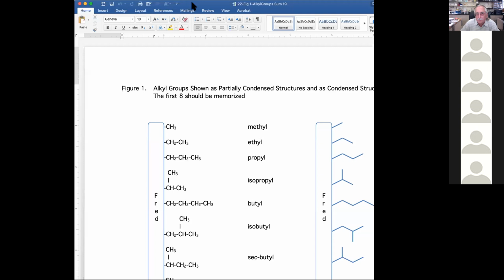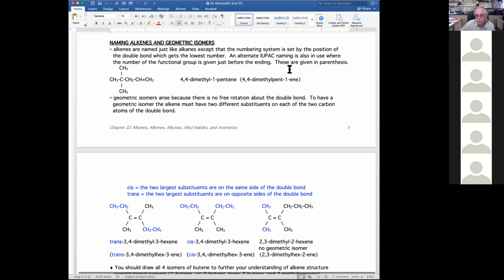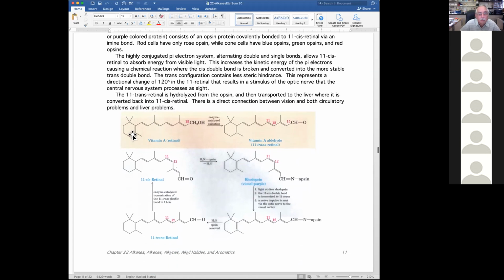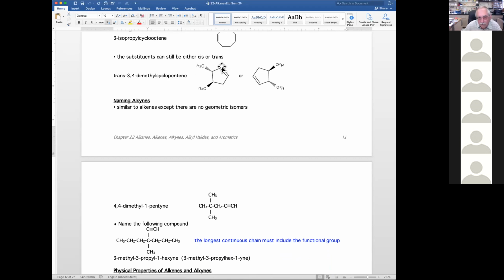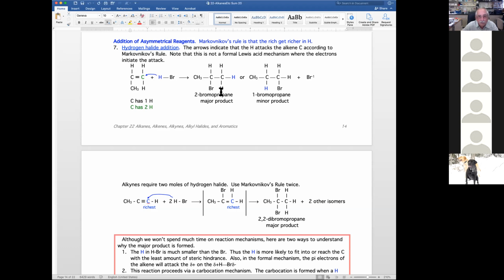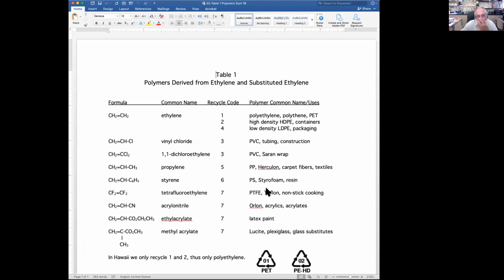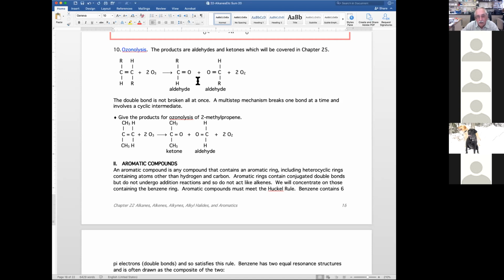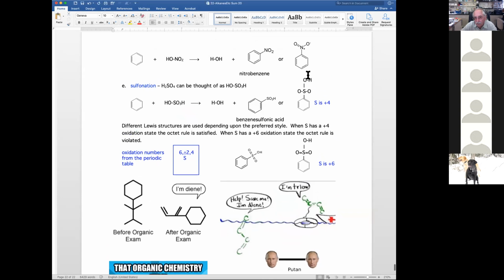Chapter 22 Lecture, part 2 (7/8/20)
finished lecture on Chapter 22